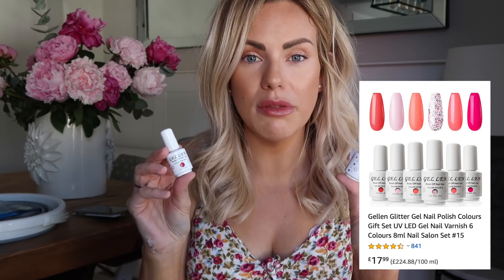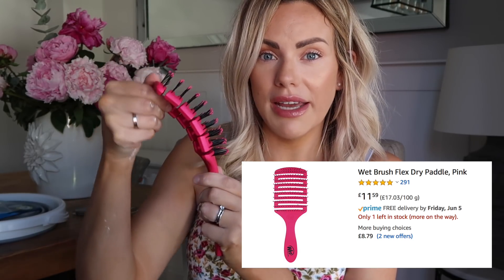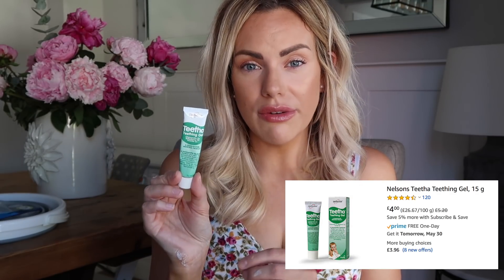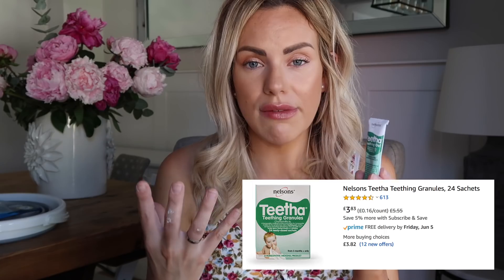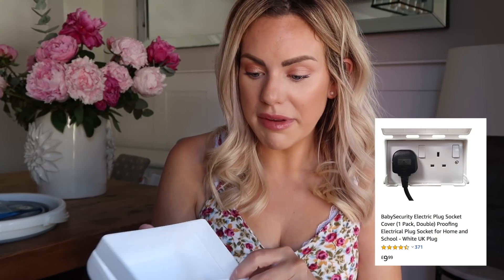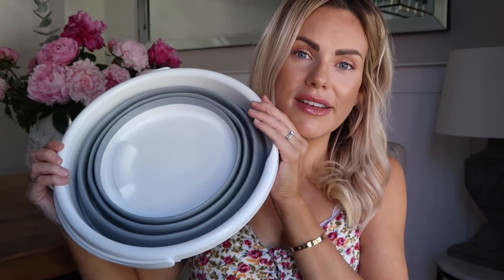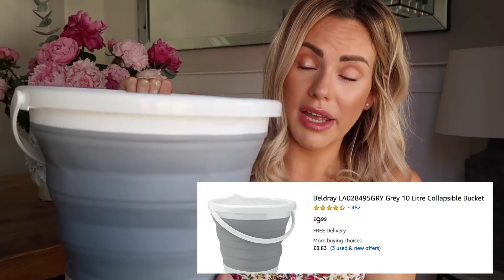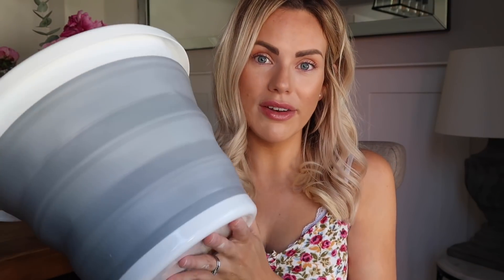AMAZON MUST HAVES | WHAT I'VE BEEN BUYING FROM AMAZON DURING LOCKDOWN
Items mentioned:
Paddle brush
Garnier micellar water
Disco light
Real techniques brush set
Beldray bucket
Teetha gel
Plug socket cover
Ice roller